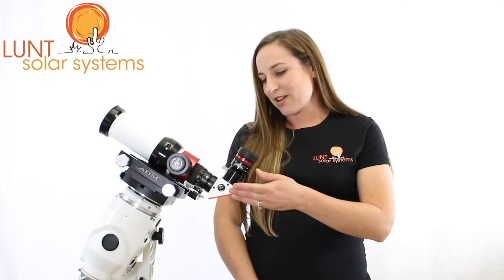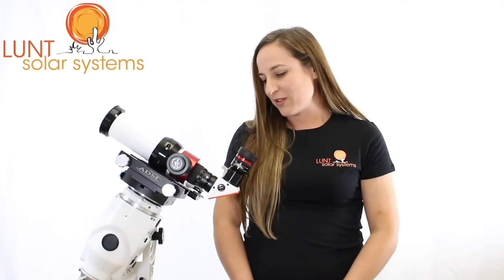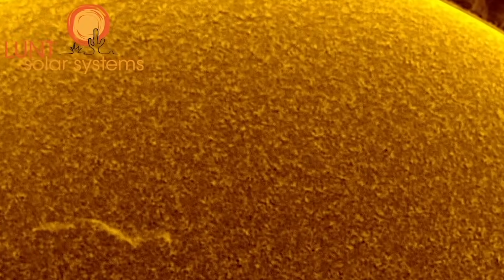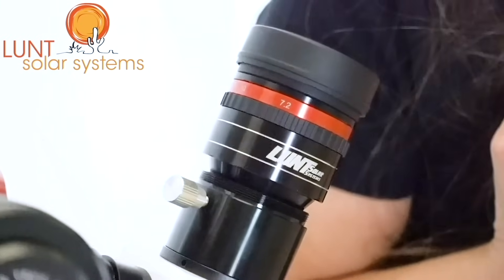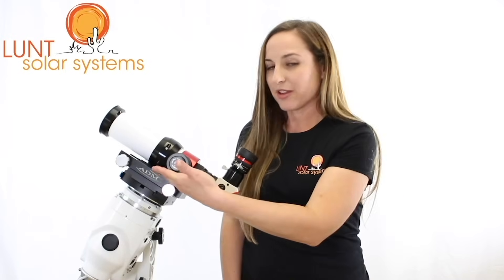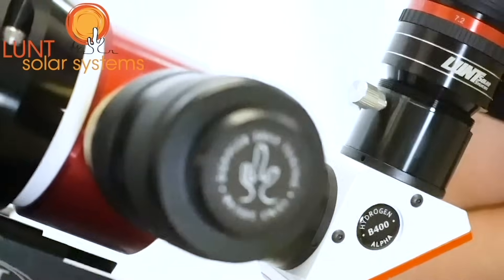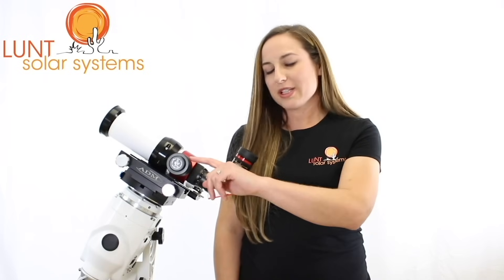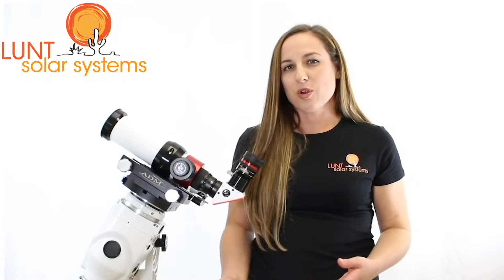Lunt Solar LS50 telescope, Pressure Tuned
Portable with a larger field of view. Best Solar Viewing Telescope for amateurs.

It comes with: blocking filter, helical focuser, and a clamshell mounting ring, and our pressure tuning technology. Shown above with the 4mm B400 blocking filter. This is good for your visual use. If you plan to do any imaging, you might want to jump up to the B600 for this particular scope. That’ll offer you a wider field of view and give you a little more room to work with.

The fifty weighs in at about five pounds. This makes the fifty a very portable and versatile scope that can be used just about anywhere.